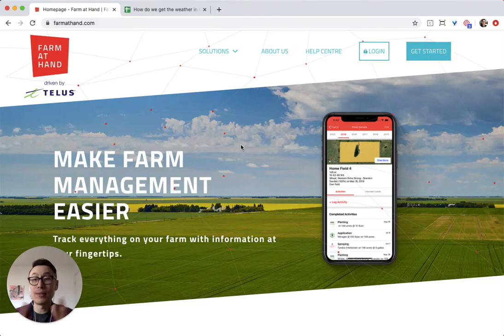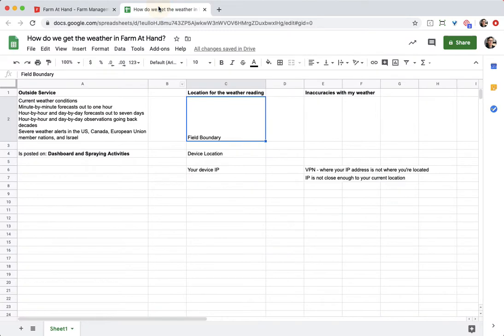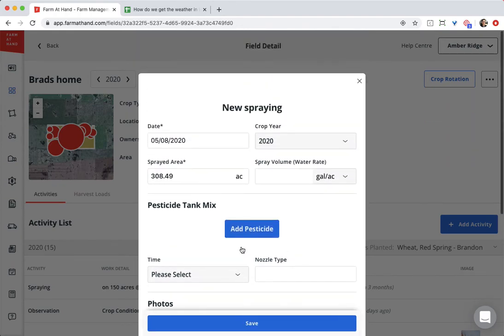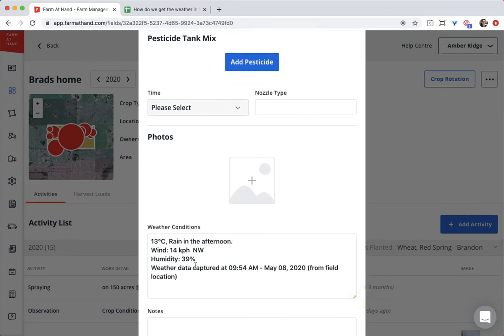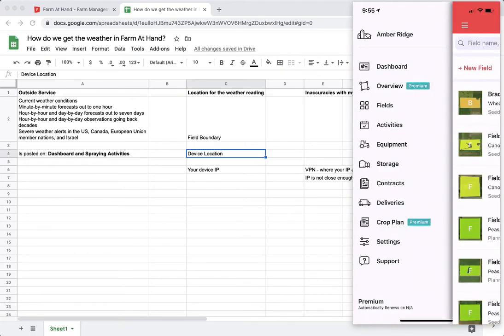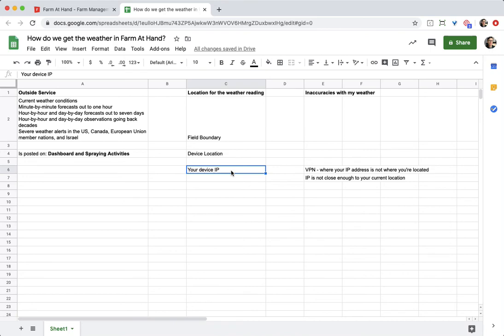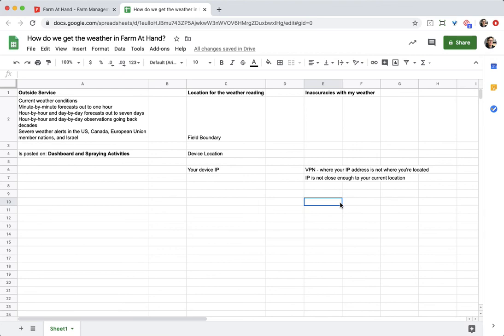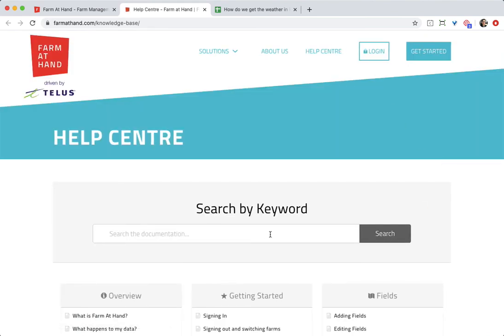Explaining the Weather Shown in Farm At Hand